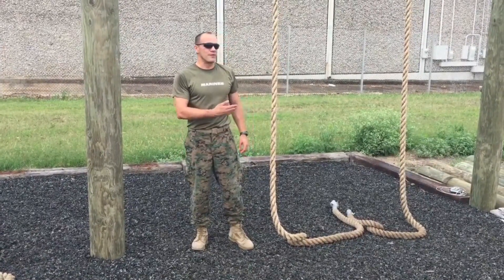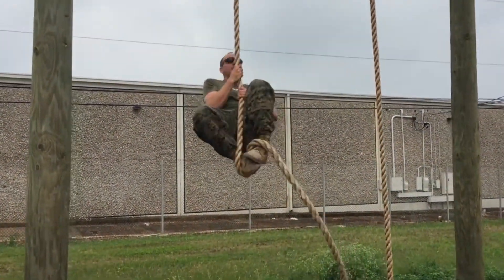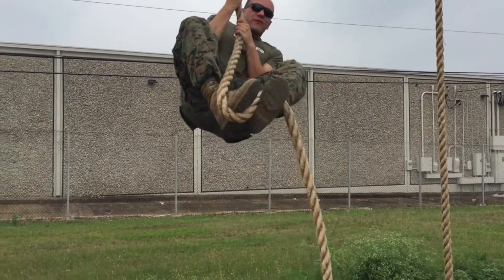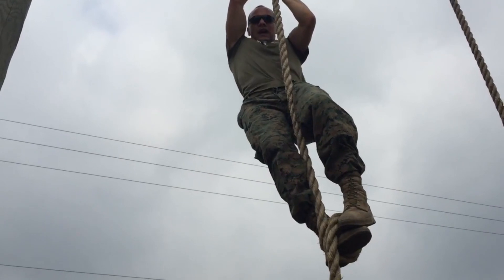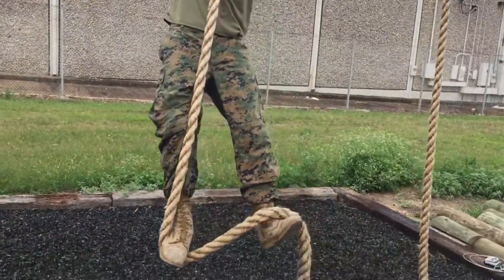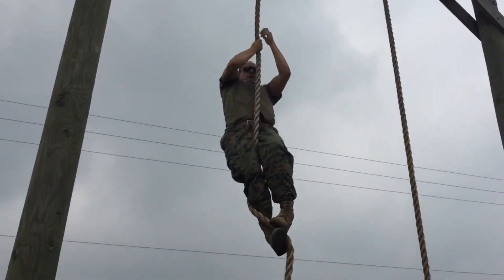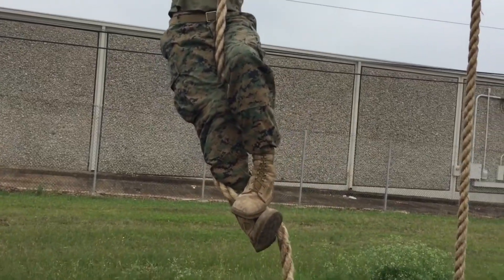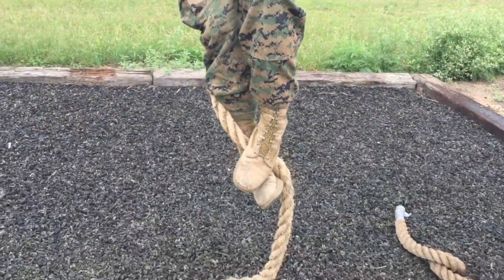美國陸戰隊員來教大家攀繩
美國陸戰隊員來教各位怎麼爬繩索
影片中教導兩種技巧

S攀繩法
環繞攀繩法

無論是要逃生或是反恐特攻，又或者CrossFit、攀岩、攀樹活動，
都有可用到此技巧，
肌群大致可訓練到背闊肌下部、肱二頭肌和前臂。

大家這個周末就開始來練習吧 !
 多練就一項技能 !!

粗繩、細繩都能用同樣技巧。

注意事項:
攀爬前注意手錶、項鍊會不會影響到動作。
從上方下降時一手一手往下抓，千萬不要用滑的，一旦失速很慘。
靴子會稍微磨損這是正常的現象。

若要加快攀爬到頂的速度，第一攀可盡量從地面往上跳。